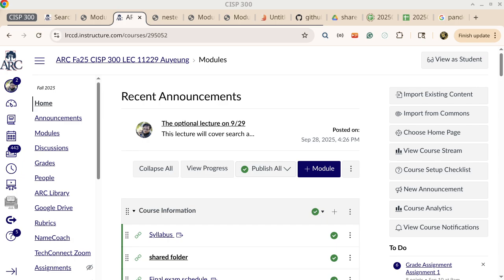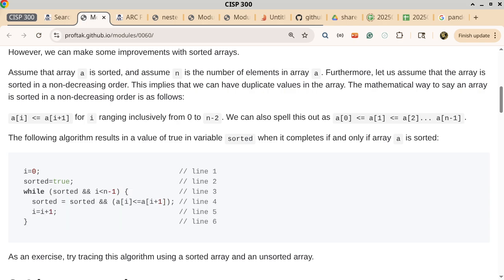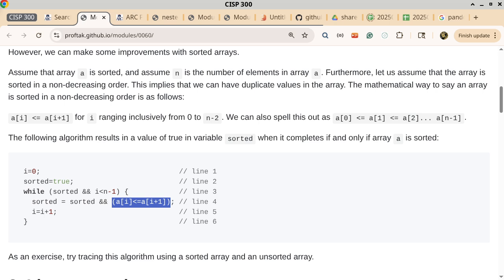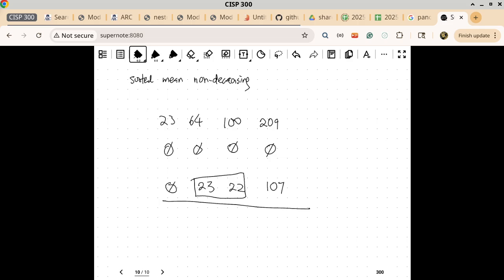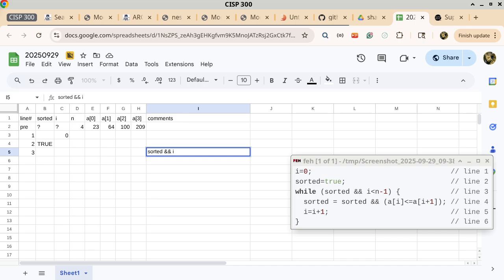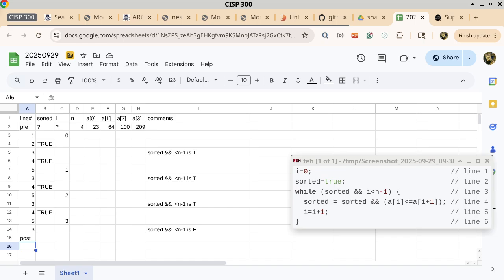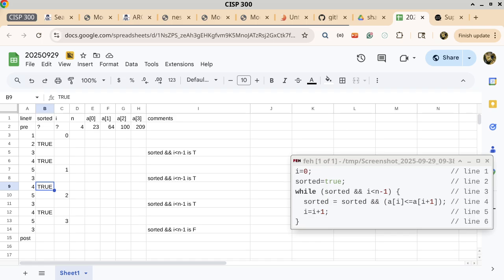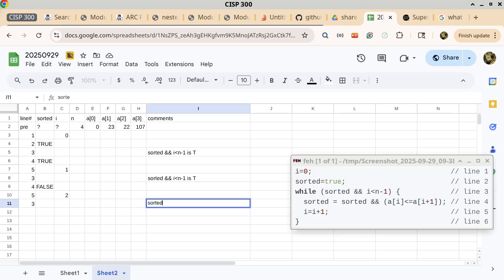20250929 CISP 300